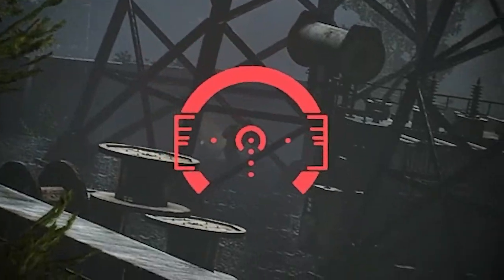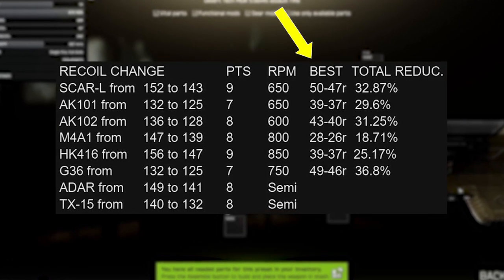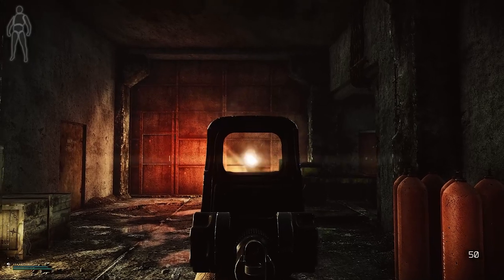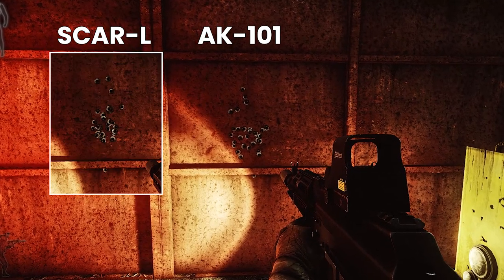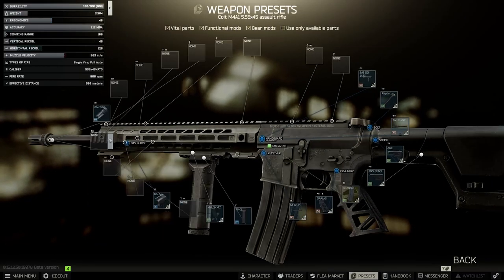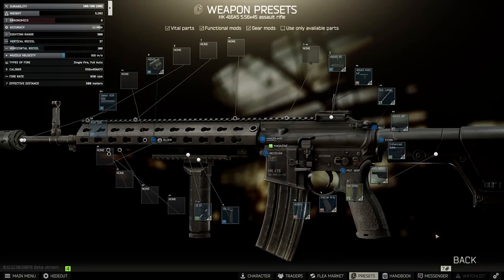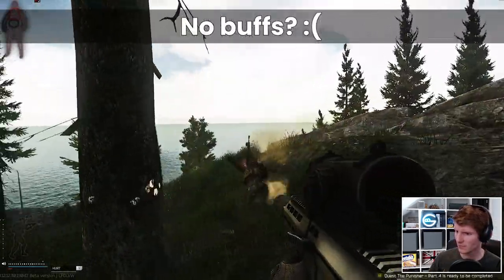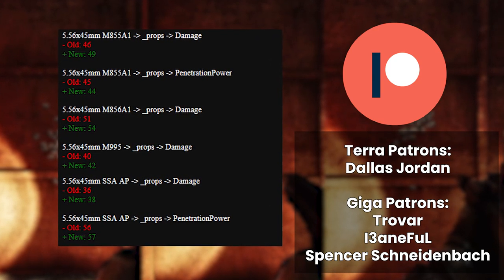The 5.56 Comeback? Recoil Reductions Could Save This Caliber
Today we investigate the recoil buffs on 5.56 weapons which could make the difference between these guns being underused for another patch vs becoming competitive again! This time BSG have focussed on improving weapon recoil, with every gun getting some improvements except for the 5.56 MDR. In combination with the recent ammo buffs too, we’re getting very close to 5.56 being a good caliber again!

This affects recoil across the board, so the lowest recoil versions of these weapons is also improved, with the M4 going from 28 previously to 26 now.

TIMESTAMPS
00:00:00 The Changes
00:01:42 SCAR-L
00:02:48 AK-101/102
00:04:19 M4A1
00:05:31 G36
00:06:51 MDR?
00:07:31 Comparison Screenshots